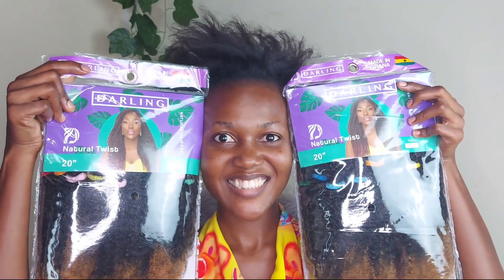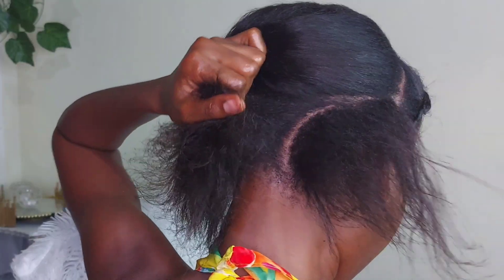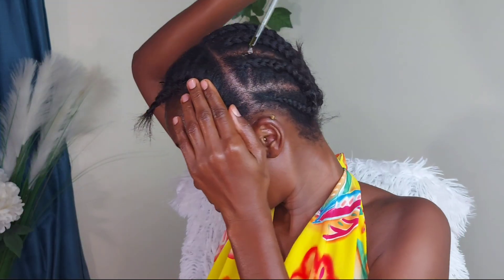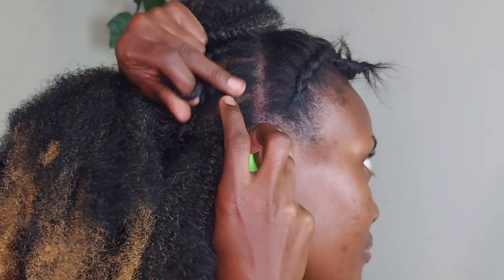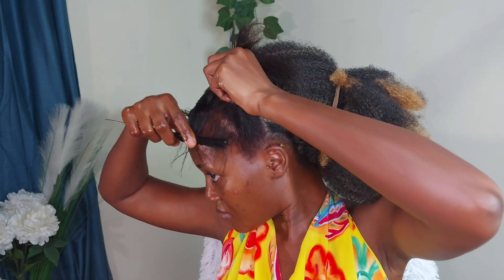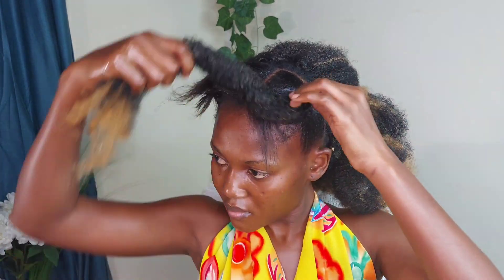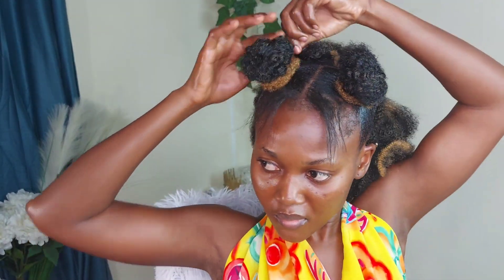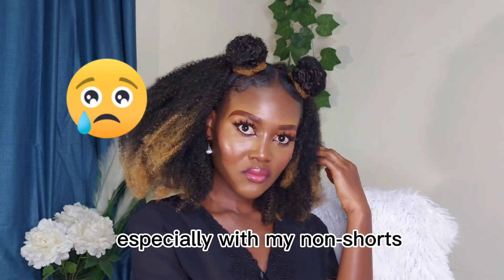Hair Transformation! SUPER EASY Frontal Bun with Darling Natural Twists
Here is a quick and easy hair transformation with frontal buns. I used one and half pack to achieve this look. I divided my hair into two with my frontal being shorter than my back. Then I cornrowed the back and used gel to lay down my buns. This is very easy and I hope it helps.

Products Used:
Darling natural twists 1 and half pack
Justlin edge wax
Chebe butter
Karkar oil oil to moisturize my scalp
Aryuvedic oil to moisturize my scalp

I am a beauty content creator (self taught) from Accra, Ghana. My videos are dedicated to hair tutorials, makeup tutorials, product reviews, bridal fashion, fashion diys, beauty tips and general lifestyle.
I have built a loyal following of followers who love beauty, home, lifestyle and personal development. I am passionate about simplicity yet classy and building a reputable image for oneself through beauty.

It is my greatest dream to be a brand ambassador for every giant brand globally, from the beauty, fashion, telco, electronics, financial, industry respectively.

Welcome to my beauty life and I do hope we get to learn from each other.

Video filmed with Samsung A71

If you have read up to this level you are so kind and thoughtful of me. Thank you!

julianaamoateng darlingghanaI am a beauty content creator (self taught) from Accra, Ghana. My videos are dedicated to hair tutorials, makeup tutorials, product reviews, bridal fashion, fashion diys, beauty tips and general lifestyle.